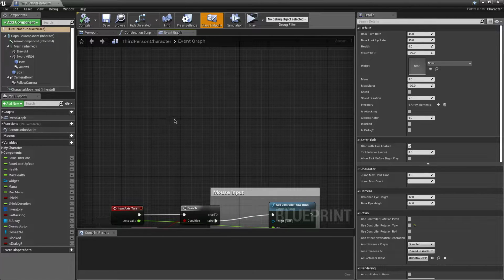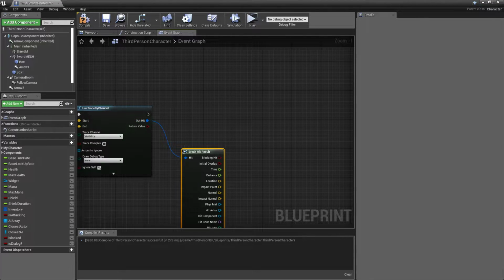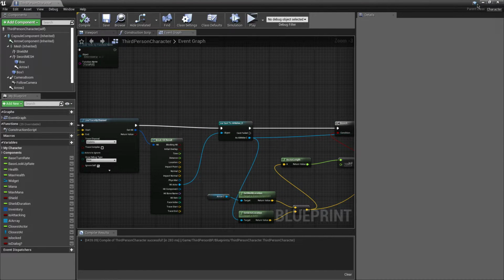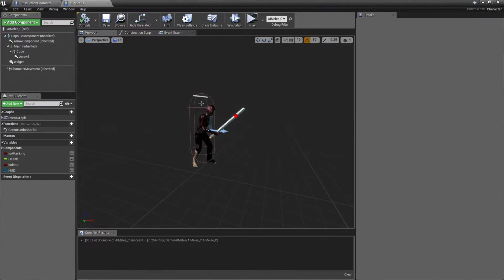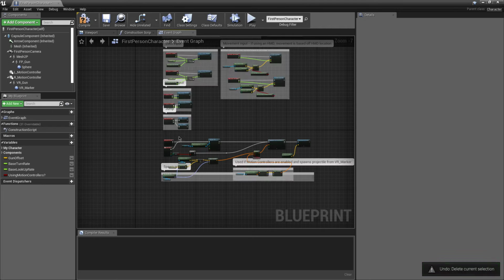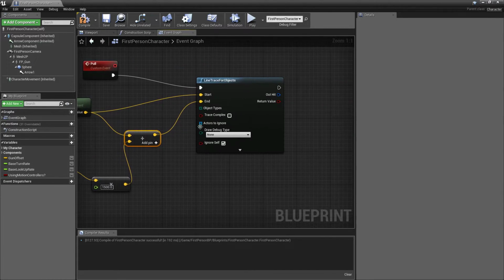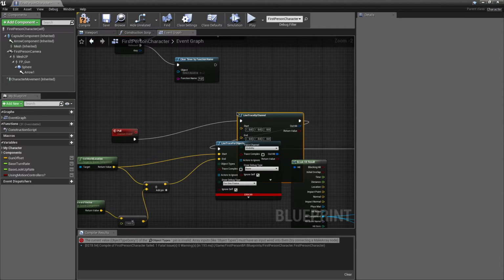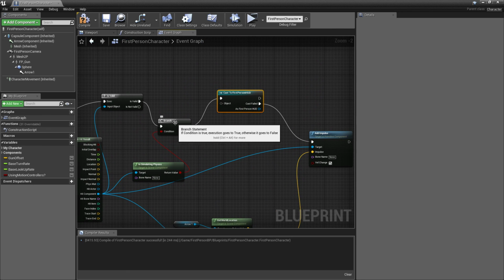UE4 - Use The Force